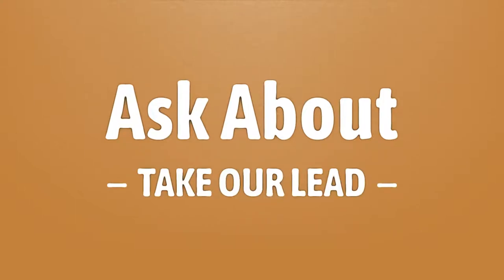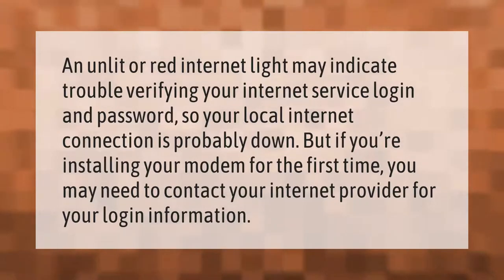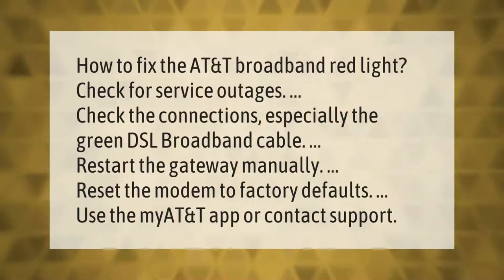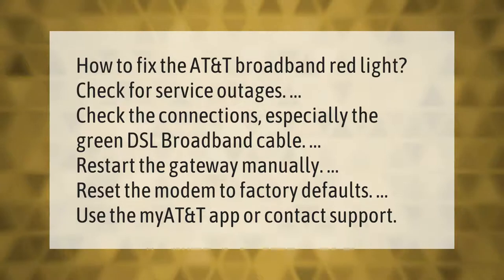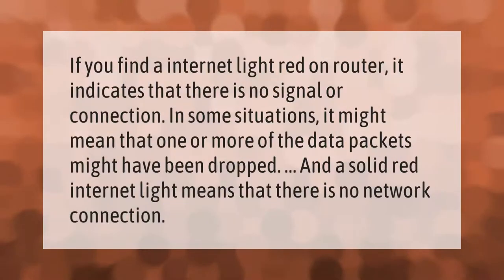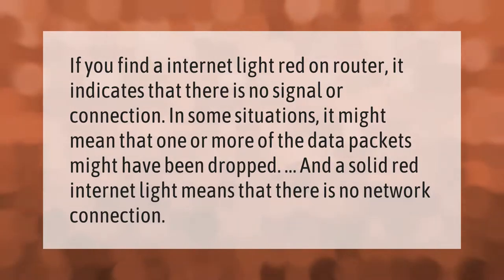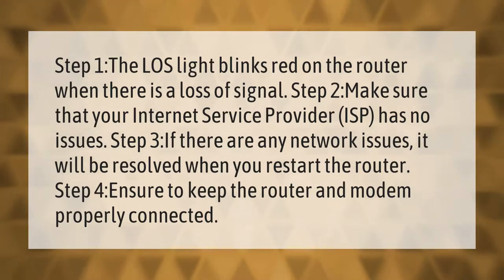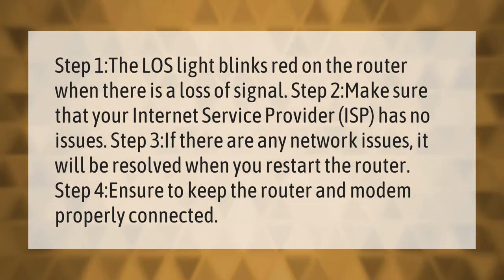Why is my modem power light red?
00:00 - Why is my modem power light red?
00:36 - How do I fix AT&T red light?
01:07 - What does red light on router mean?
01:35 - How do I fix the red light on my router?

Laura S. Harris (2021, September 22.) Why is my modem power light red?
    AskAbout.video/articles/Why-is-my-modem-power-light-red-263631